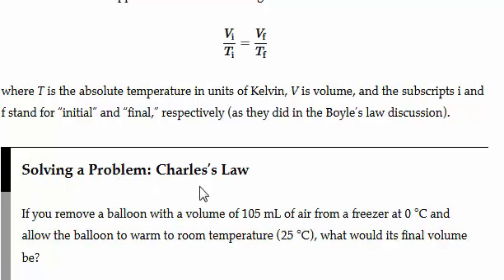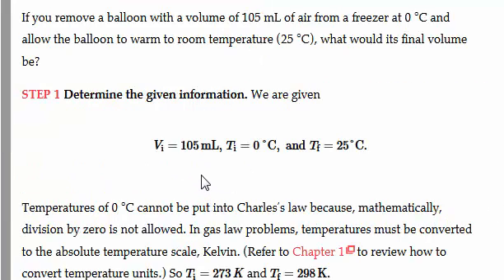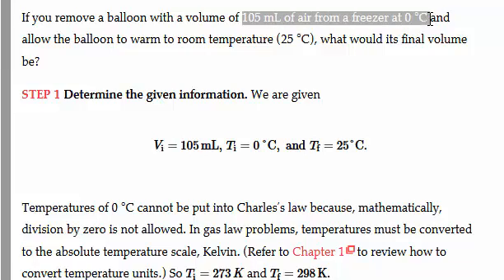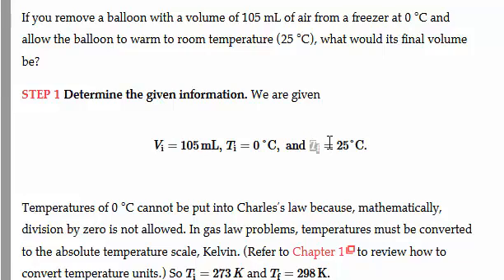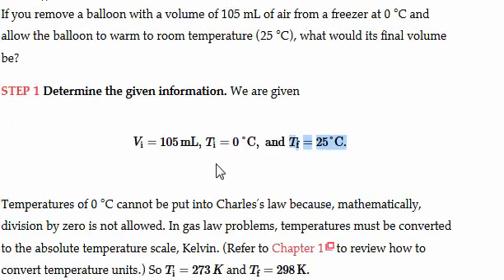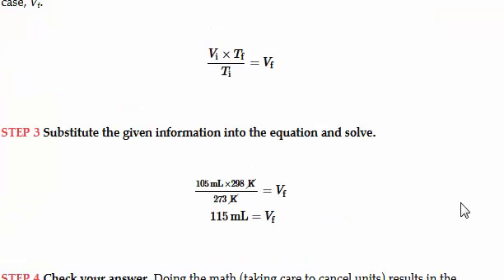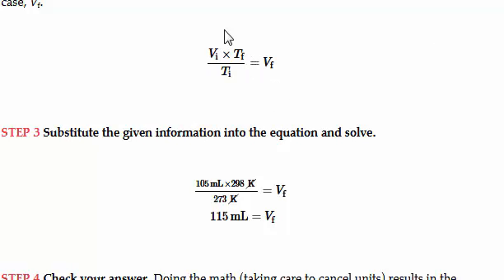CHM 129 154 Solving a Charles Law Problem